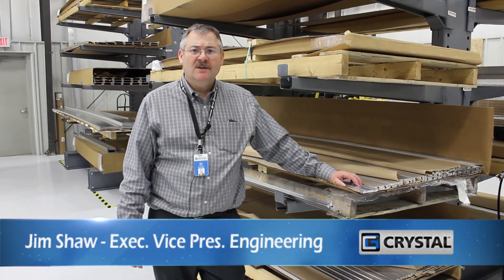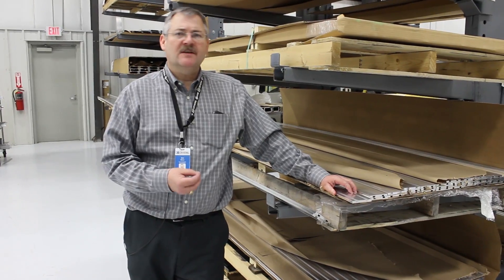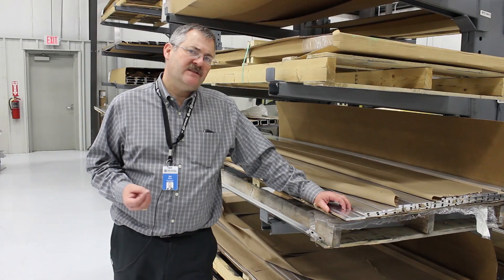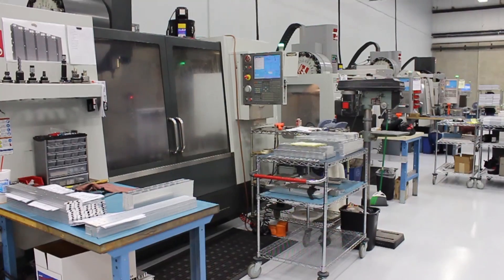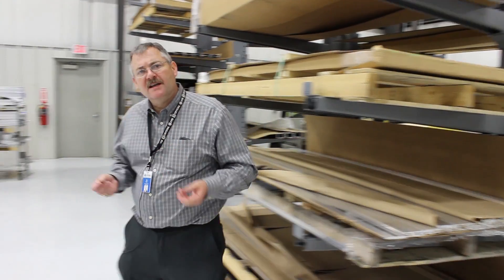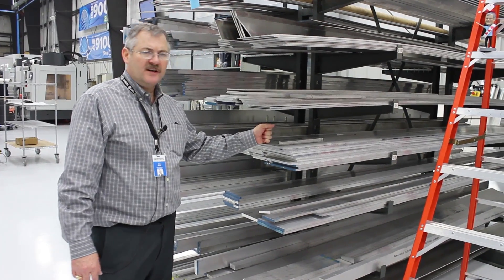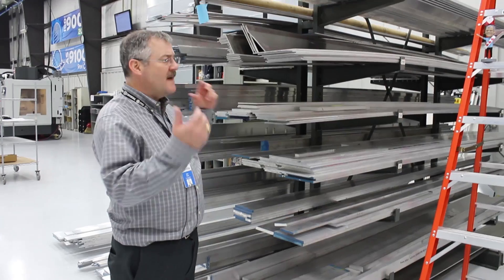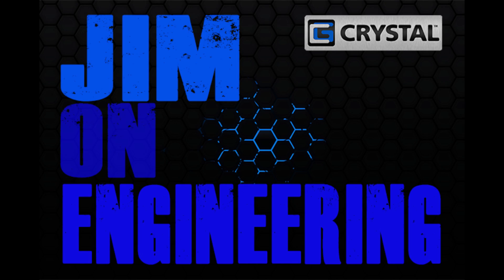Aluminum Bar Stock | Jim on Engineering | Volume 1, Episode 15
Crystal Group - Jim on Engineering Episode # 15

Jim Shaw, EVP of Engineering at Crystal Group, discusses the raw materials Crystal Group uses for their servers.